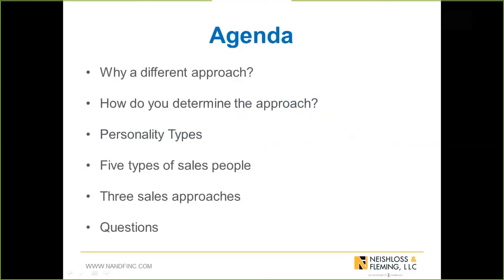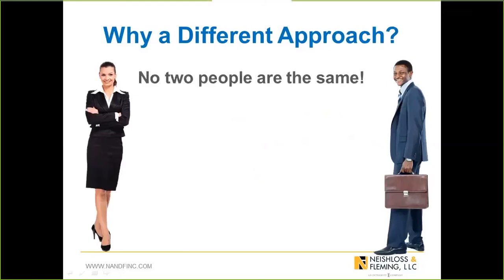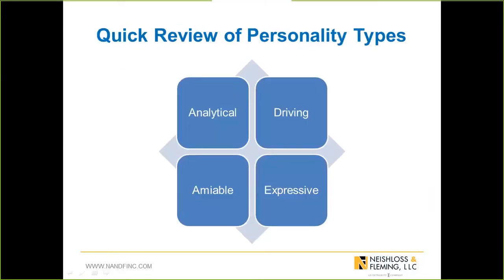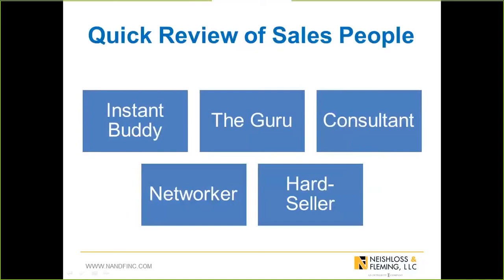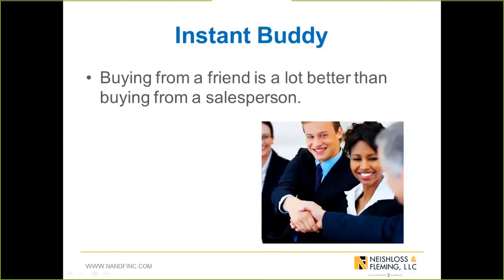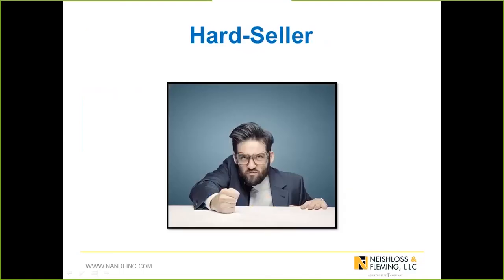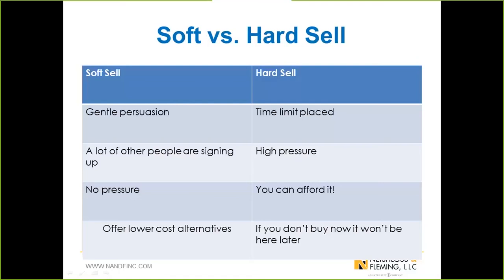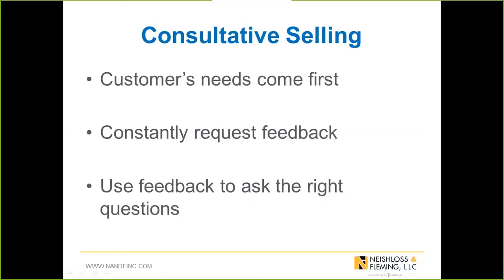Sales Personalities – Tailoring Your Appointments to the Clients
Join Agency Manager Joshua Smith as he takes you through the different types of clients, agents, and selling styles you'll need to succeed!